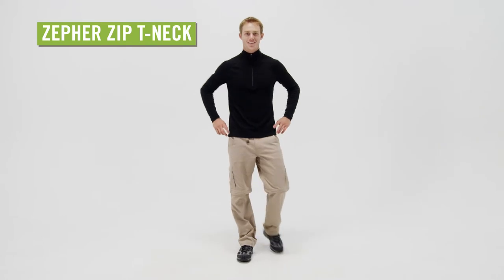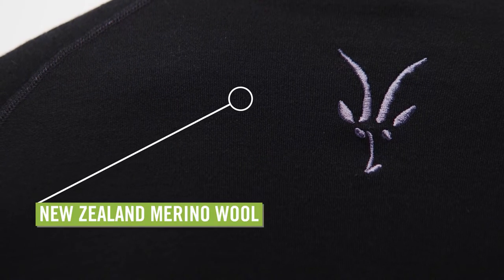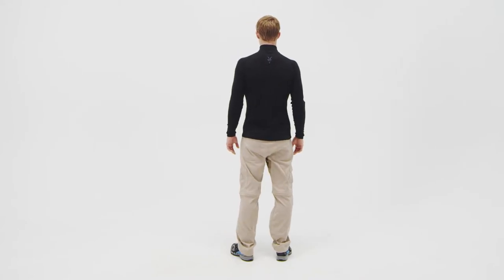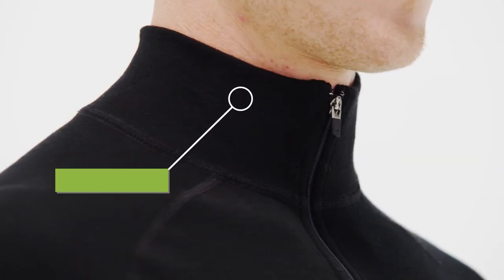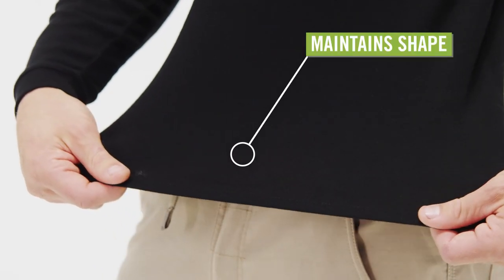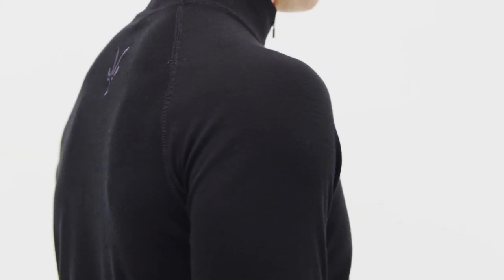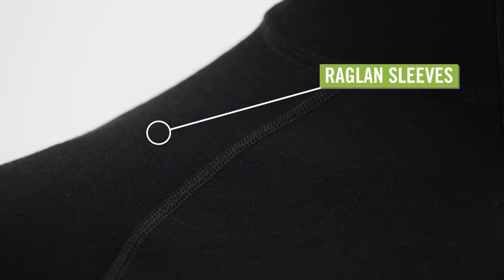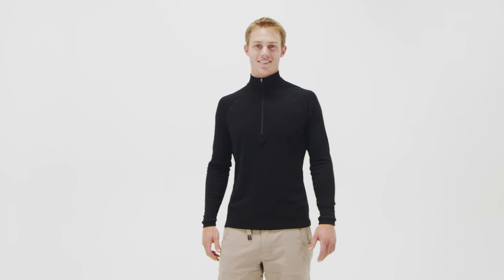Ibex Men's Zepher Zip T-Neck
Watch our Ibex Men's Zepher Zip T-Neck Video and learn more about recommended features.